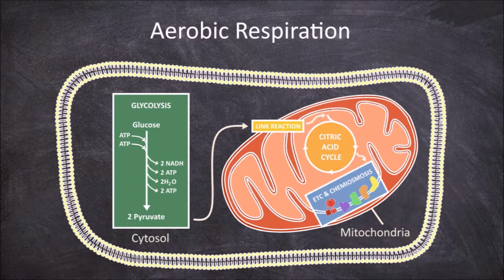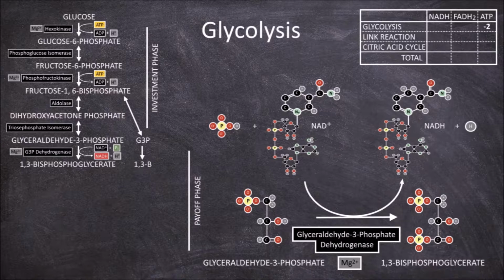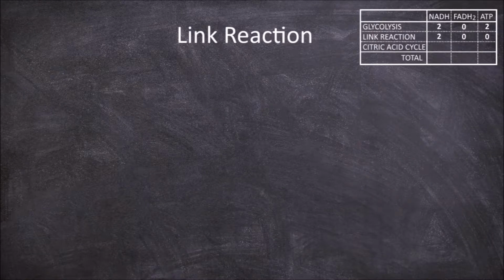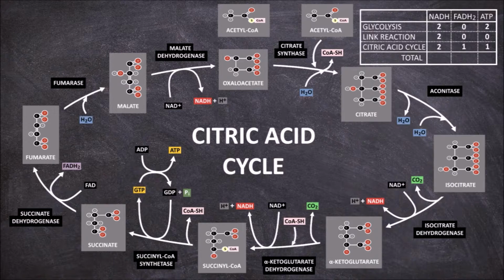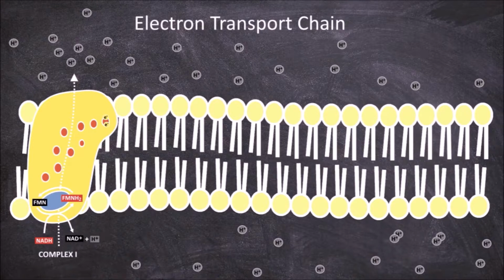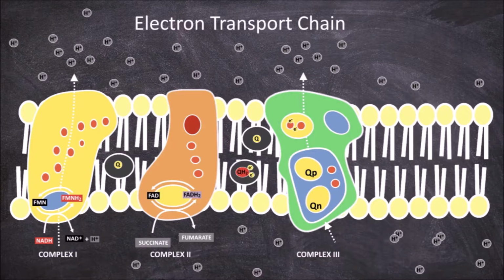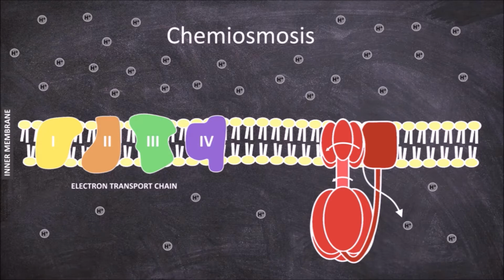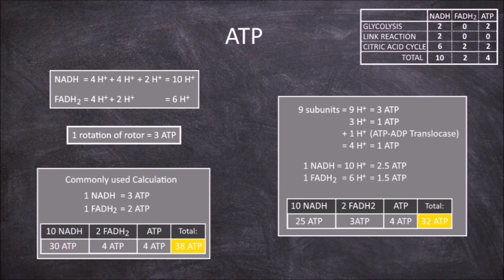Aerobic Respiration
In this video we go over glycolysis, the link reaction, the citric acid cycle, the electron transport chain and chemiosmosis as well as look at how many ATP are produced for one molecule of glucose.